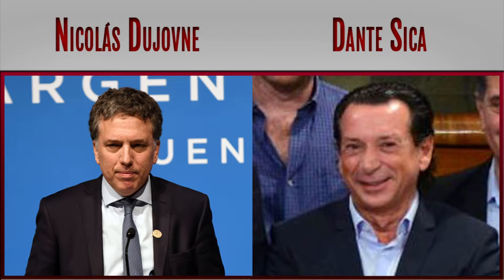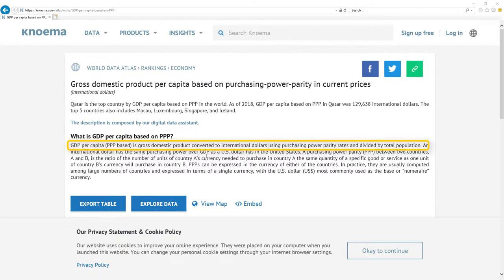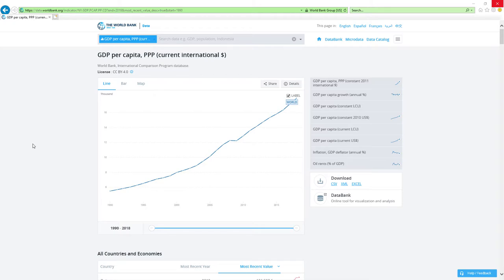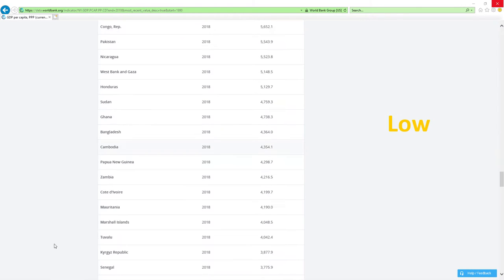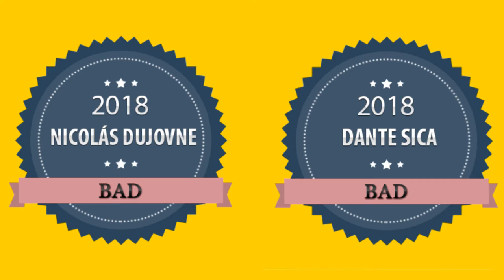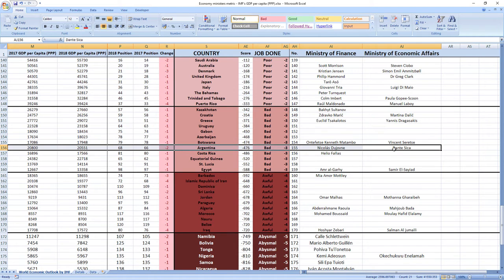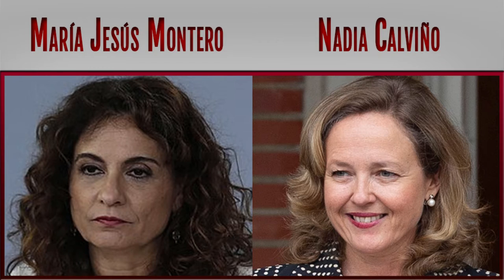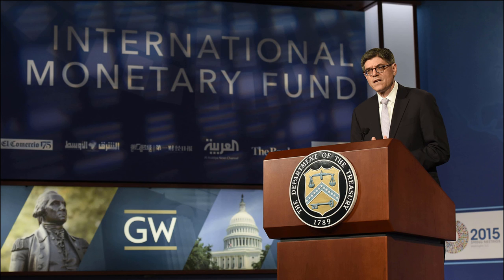ARGENTINA: Did Nicolás Dujovne & Dante Sica made you richer in 2018?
Did Argentina ministers related to finance and economy Nicolás Dujovne and Dante Sica made you richer or poorer in 2018?
SECRETS REVEALED: Argentina ministers related to finance and economy Nicolás Dujovne and Dante Sica in 2018 performed: BAD.

TIMESTAMPS:
Metric explanation 0:36
Grades explanation 1:30
Nicolás Dujovne and Dante Sica 2018 performance 2:47
Best ministers 3:55

Argentina ministers related to economy Nicolás Dujovne and Dante Sica in 2018 performed, drumroll: BAD.
Argentina was ranked 66th in 2017 which is in the middle and in 2018 they dropped 2 places to 68th place.

So as you can see it's BAD job, your ministers are making you poorer.

And while we are here I just want to apologize if Nicolás Dujovne and Dante Sica were not ministers in 2018 because sometimes it's hard to find data from the past.

If you now want to see how leader of Argentina president Mauricio Macri did perform in 2018 click the link in top right corner.

Bye